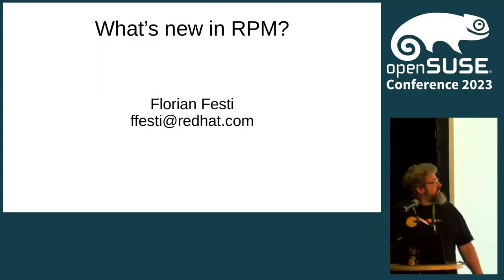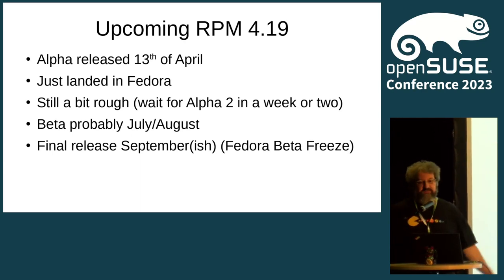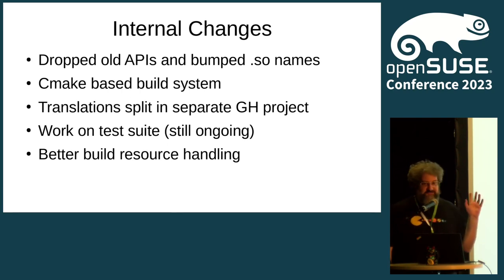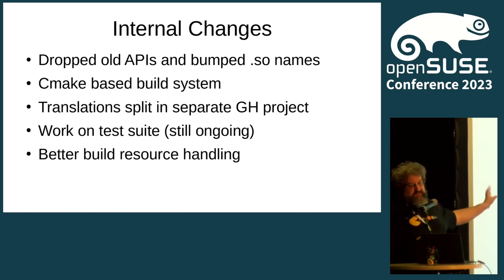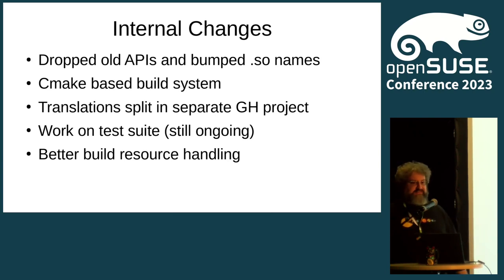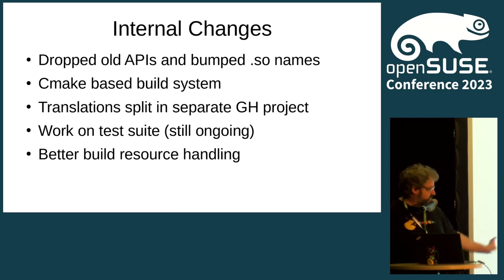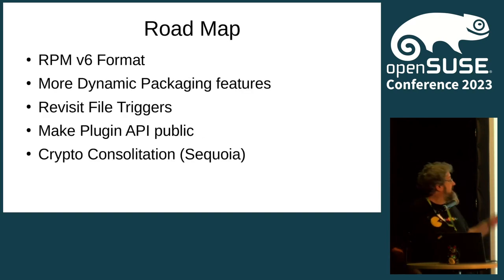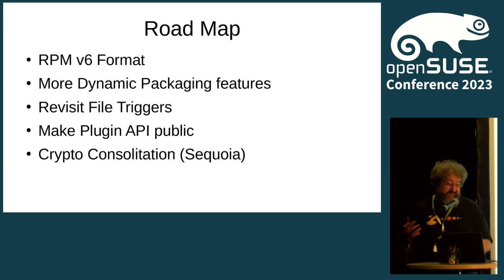openSUSE Conference 2023 - What's happening in RPM development?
RPM 4.19 and beyond

A quick overview of the upcoming RPM 4.19 release and the plans beyond that.

Florian Festi